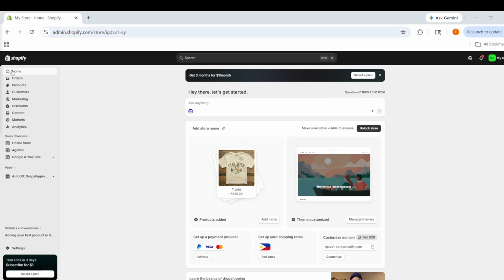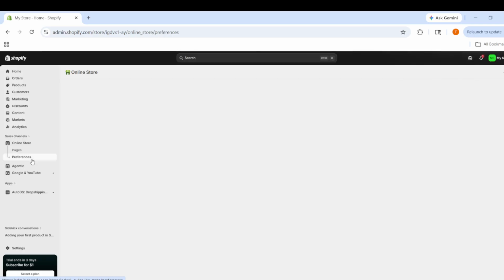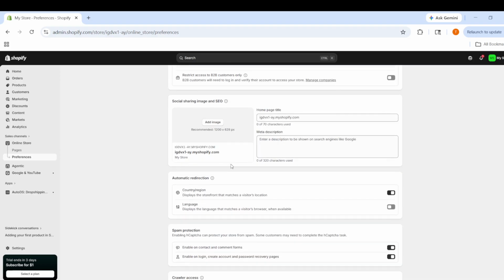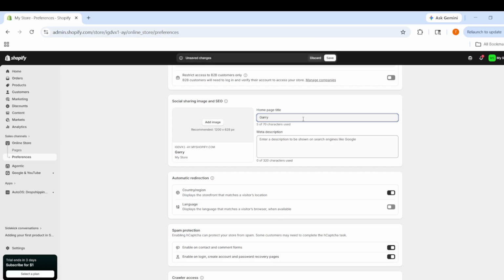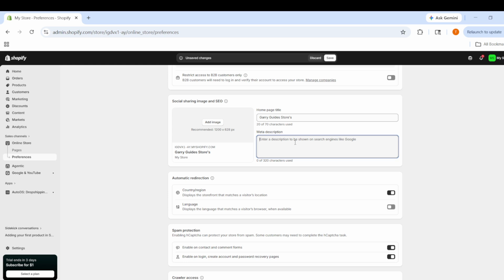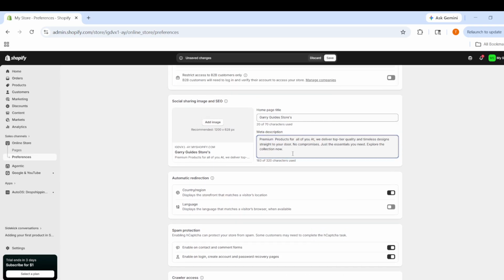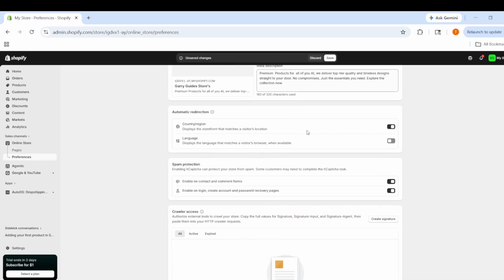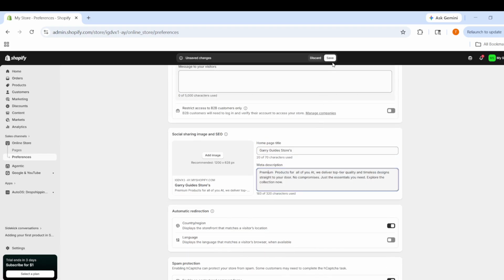How To Add Keywords To Shopify Website [2026 Guide]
How To Add Keywords To Shopify Website

Learn how to add keywords to Shopify website pages so your store shows up in search and attracts ready-to-buy traffic. We walk through where to place keywords in Shopify, including titles, meta descriptions, URLs, and product descriptions, without overstuffing. Perfect if you’re searching for Shopify SEO, add meta keywords, or optimize Shopify products.